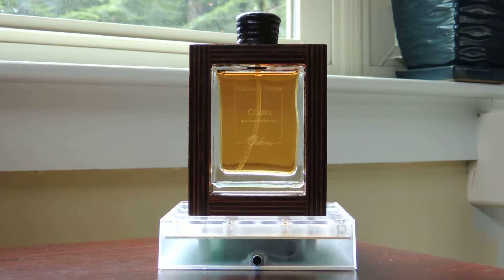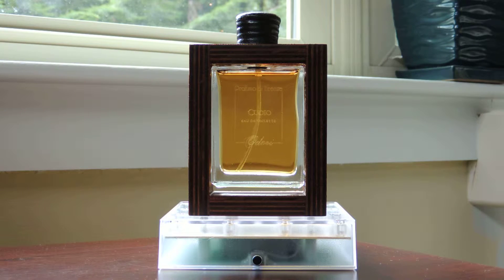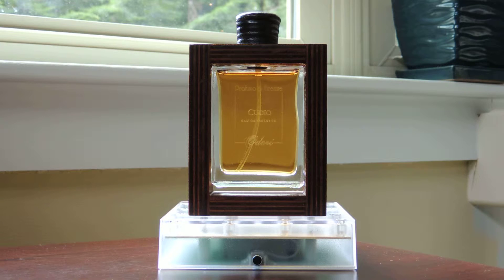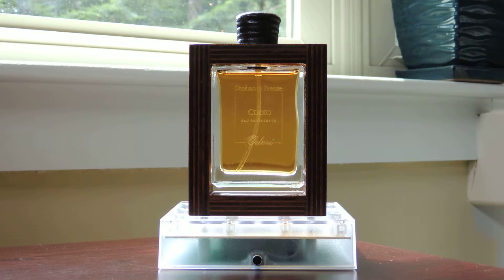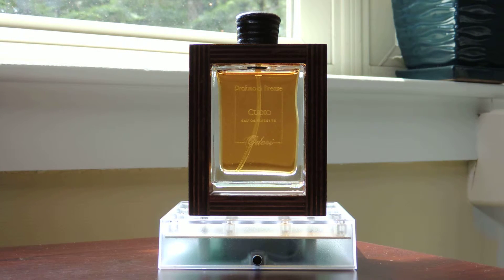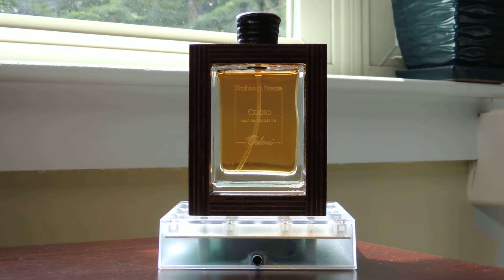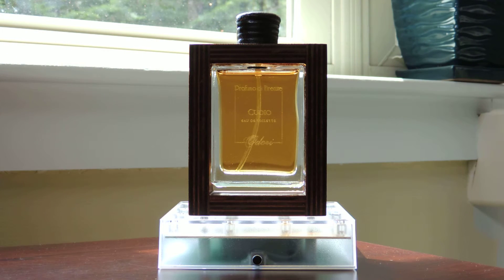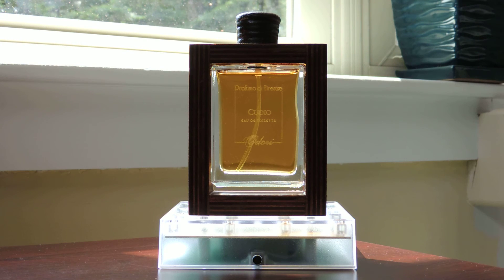Odori - Cuoio Fragrance Review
Rating: Excellent

Rating Explanations:

Ratings are given as a composite of scent quality, performance and versatility.

Best: Short for best in class. A leader in its genre for scent AND performance AND versatility. Not many scents will achieve this rating. Difficult to substitute or replace.

Excellent: Above average. Excellent scent with unique features. Above average performance and can be worn in many situations.

Good: Average. Run-of-the-mill offering. Likely lacking in one or more department, but has some redeeming quality. Might be only useful for collectors of the brand.

Poor: A composition that fails to offer much of any value to the collector or connoisseur.